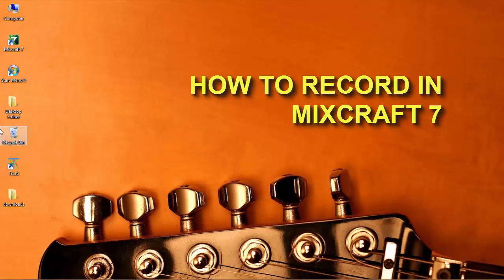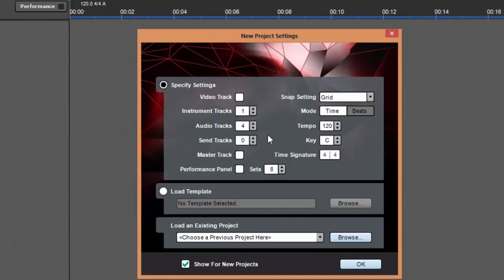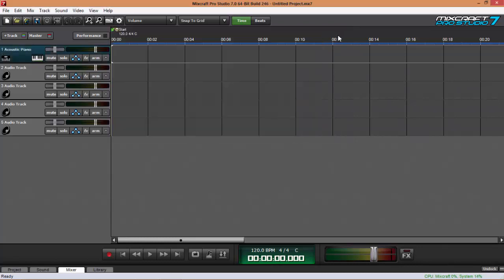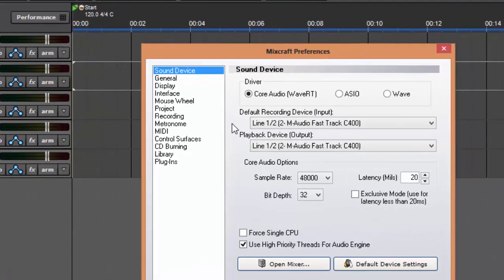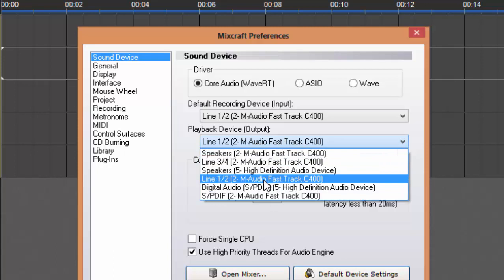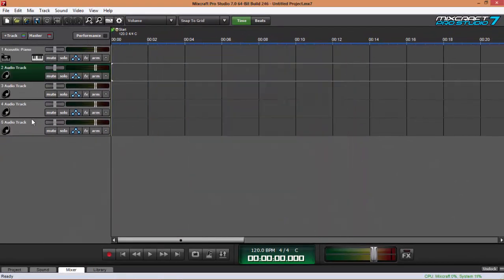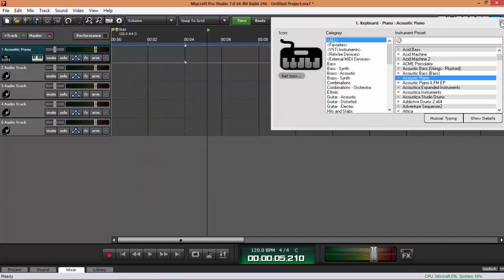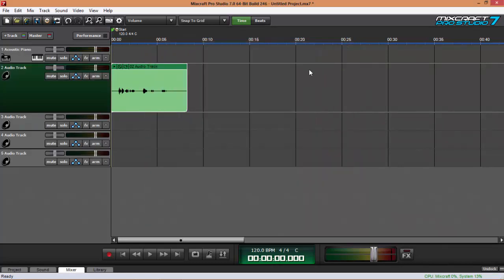How To Record In Mixcraft 7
Start creating your song ideas on Mixcraft 7! Recording in Mixcraft 7 is just a breeze. Just follow the instructions in the tutorial and you will be creating projects in no time. This talks about how to record midi in Mixcraft 7 as well as record audio tracks. It tackles on the use of musical typing. This will jumpstart your music production prowess and will help you start a project in Mixcraft 7 easily!